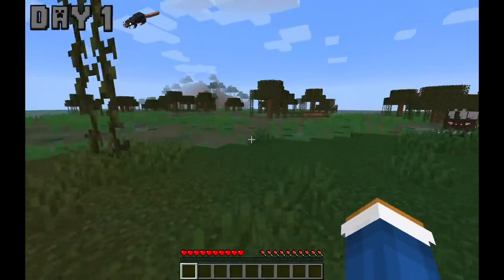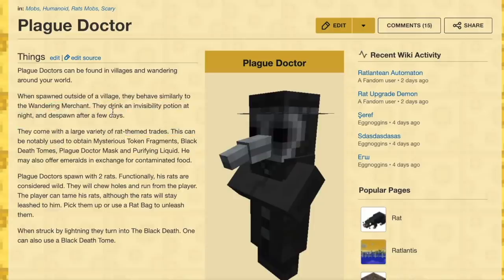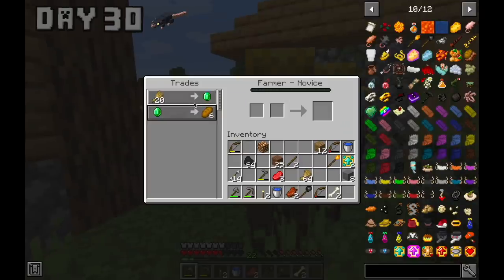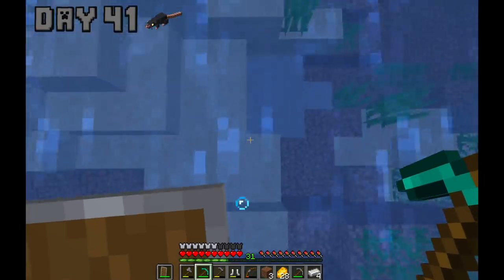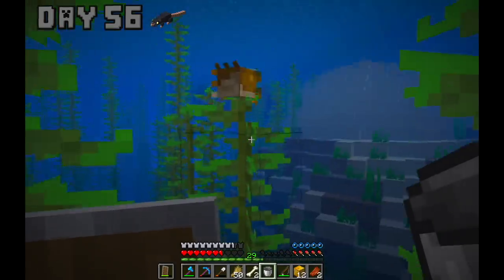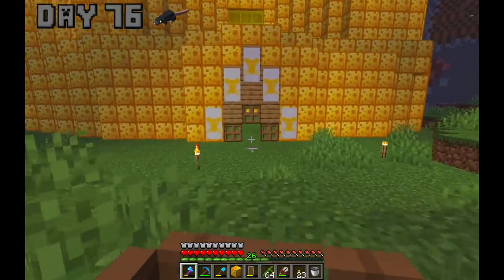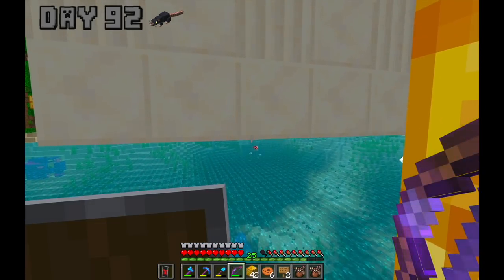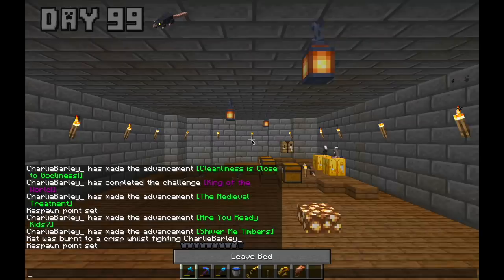I Spent 100 Days In Minecraft RATS... Here's What Happened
In this video, I played 100 days in Minecraft as a Rat Overlord. During this time I amassed a rat army, built an empire out of cheese, and travelled to Ratlantis. Here’s what happened!

I’m so grateful for all your support and I hope that you enjoy this video as well! Stay posted for 200 days of Stardew ;)

Credit to Luke TheNotable for the 100 Days idea!

Credits